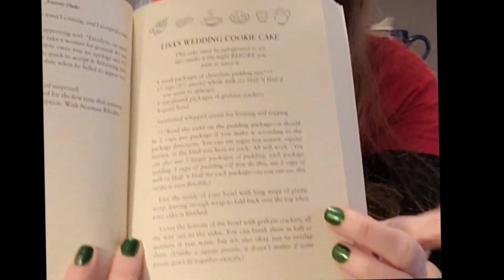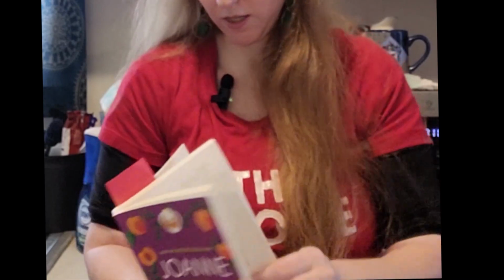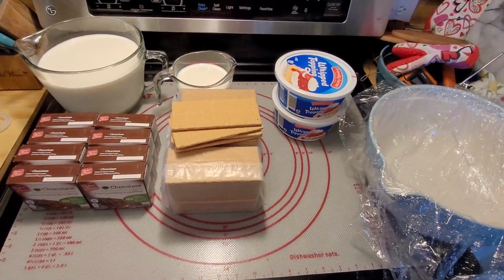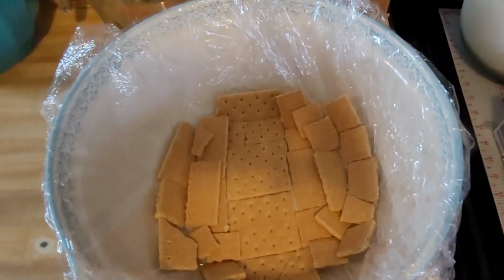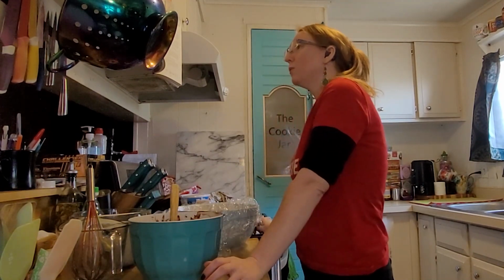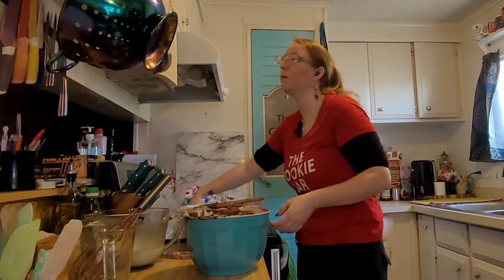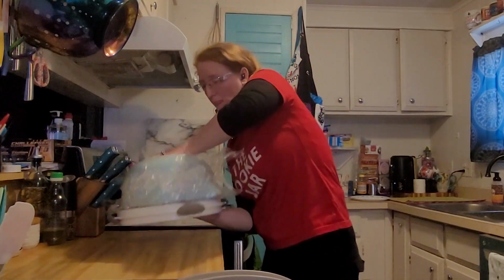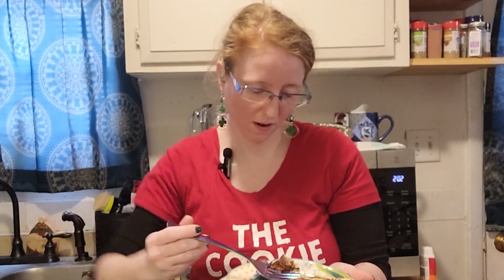Lisa's Wedding Cookie Cake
The Third Recipe from Peach Cobbler Murder by Joanne Fluke

Music List
Don't Turn Back - Silent Partner

0:00 - Intro
6:59 - Mixing
18:50 - Final Product and Taste